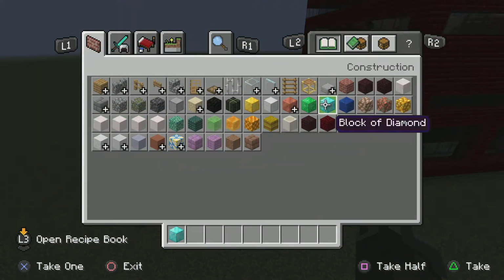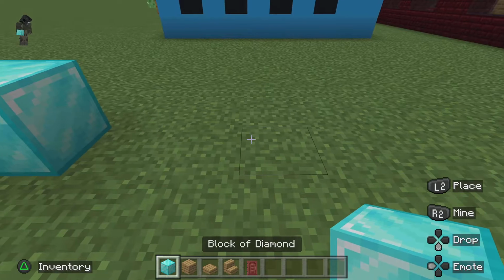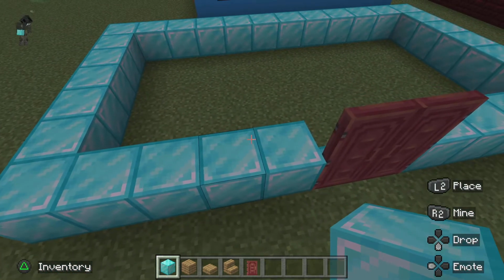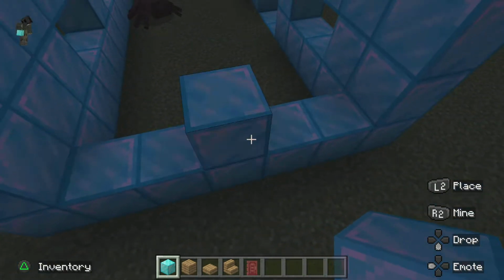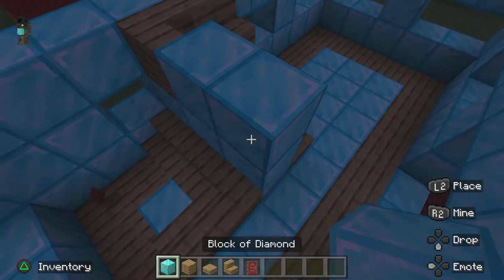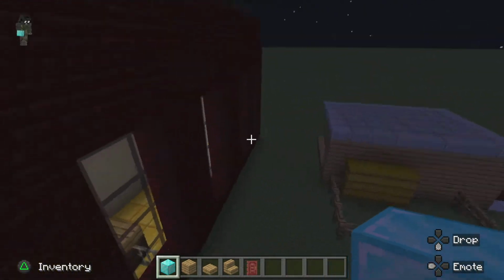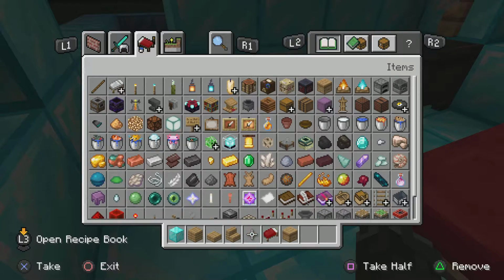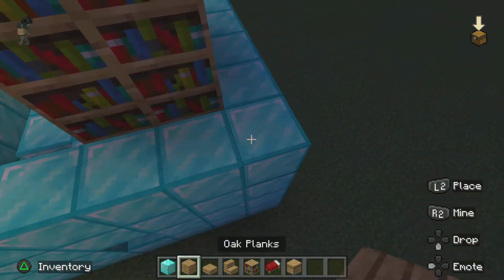I made a Dimond House on Minecraft crative